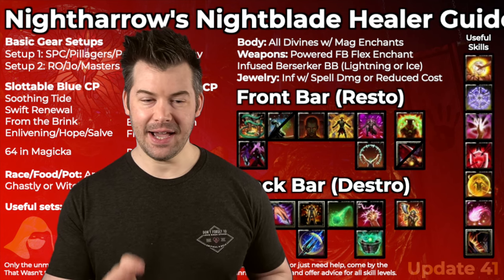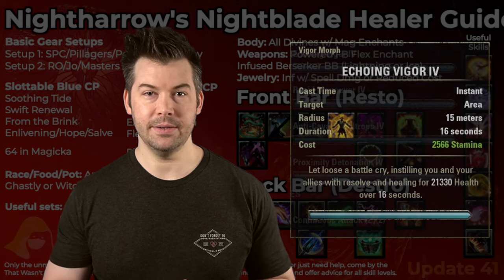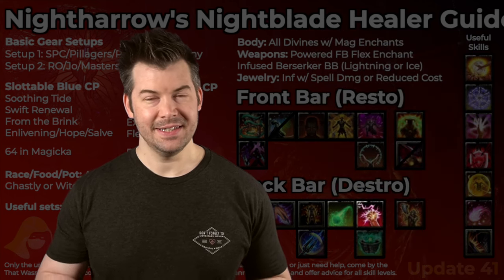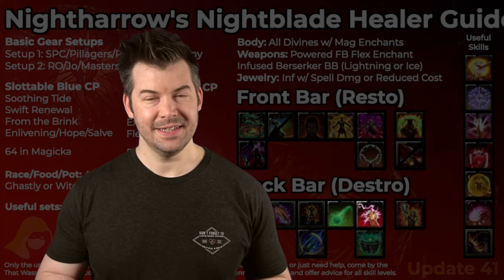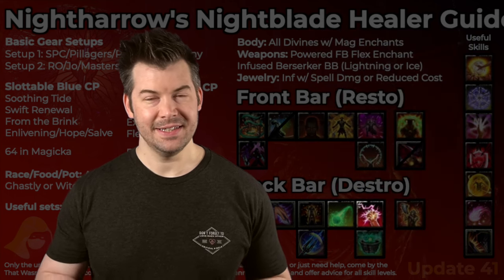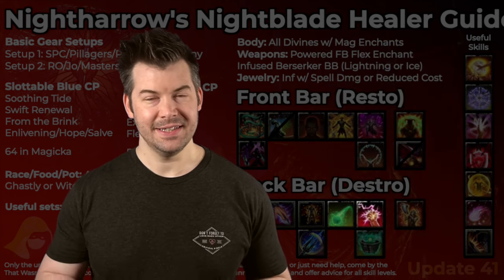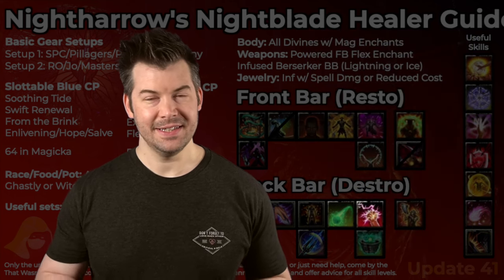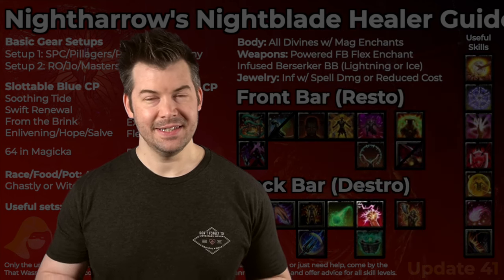ESO Nightblade Healer: Complete Guide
0:00 Why Play a Nightblade Healer
1:42 Front Bar Skills
6:15 Back Bar Skills
10:26 Flex Skills
16:06 Useful Skills
21:07 Gear Sets
24:30 Gear Traits
27:44 Champion Points
32:04 Attributes, Mundus, Race, Etc...